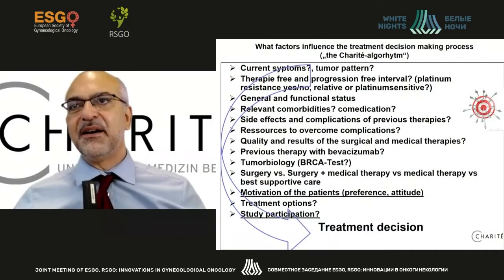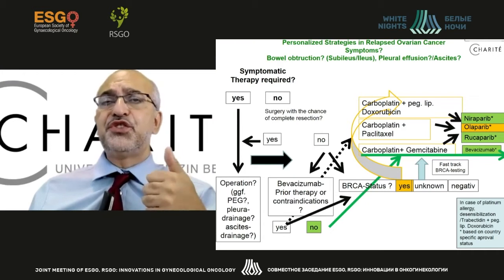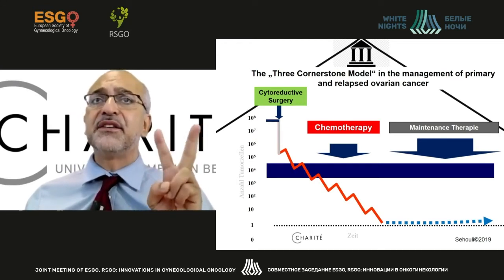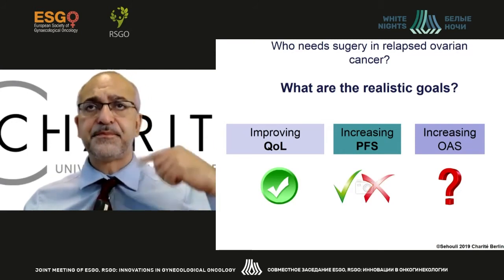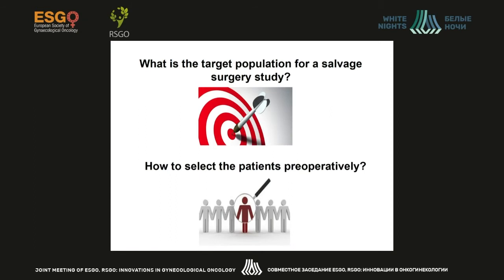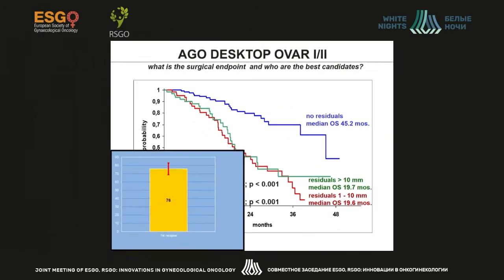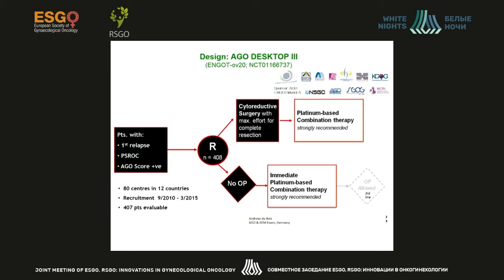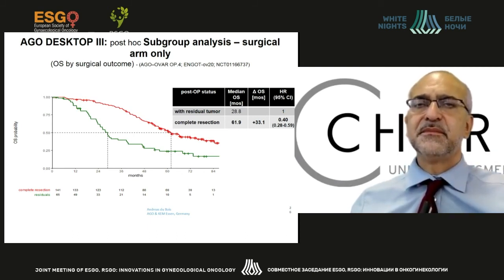Value of surgery in relapsed ovarian cancer (Jalid Sehouli)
Jalid Sehouli - Charite - Universitätsmedizin Berlin, Berlin, Germany